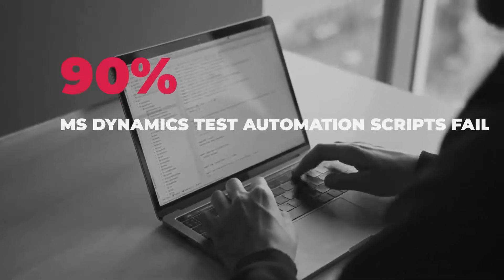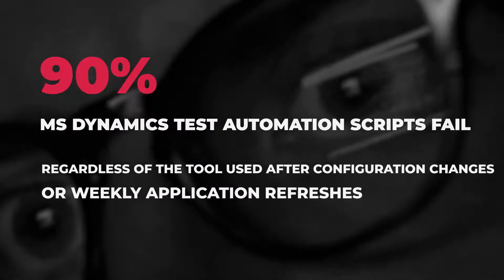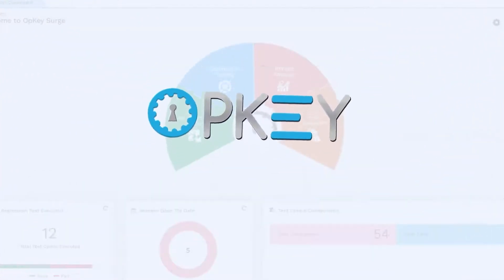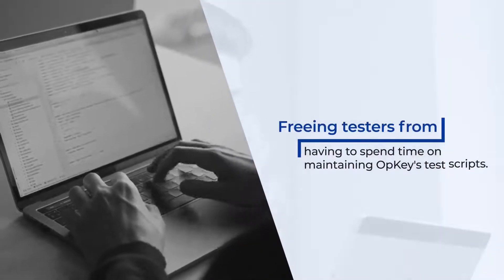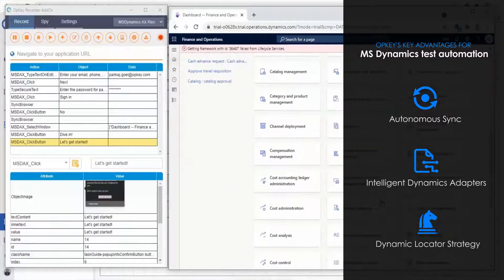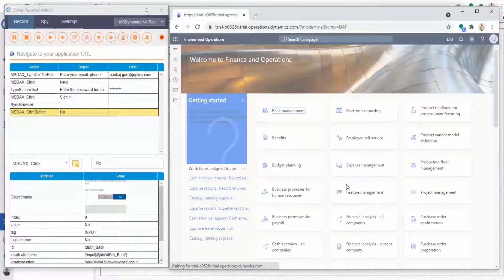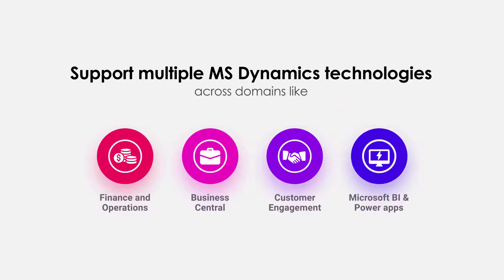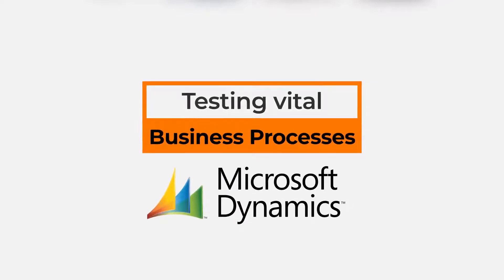Opkey MSD Record Playback Engine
Opkey is an AI Powered 5th generation Test automation platform that allows business users and test engineers to create automation scripts fast with prebuilt keywords without any coding knowledge. This platform automates multiple technologies from a single interface and allows continuous testing by integrating seamlessly into Dev-ops infrastructure.

Opkey has also pre-business components called as “Test accelerator” addon for packaged applications like Salesforce, Oracle ERP Cloud, Oracle EBS, Workday, ServiceNow and TrackWise, Kronos.

Featured by Gartner and used by some of the fortune 500 enterprises.